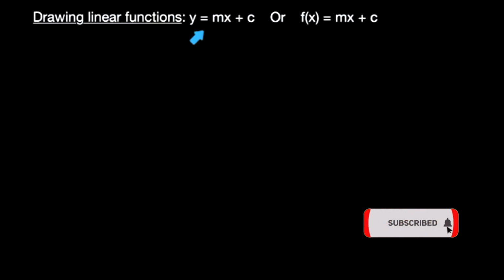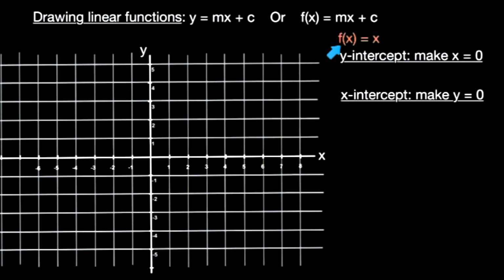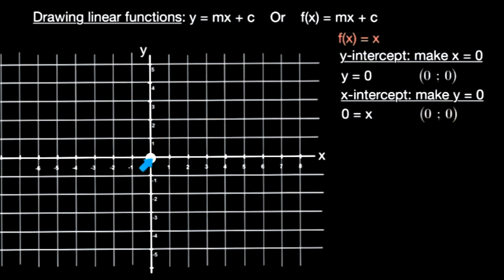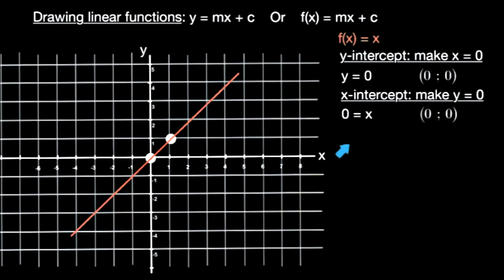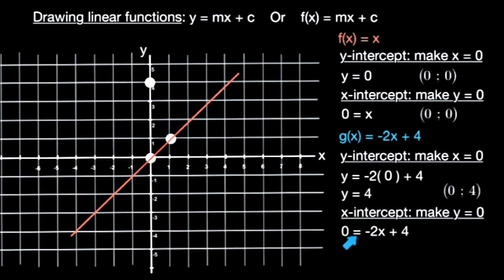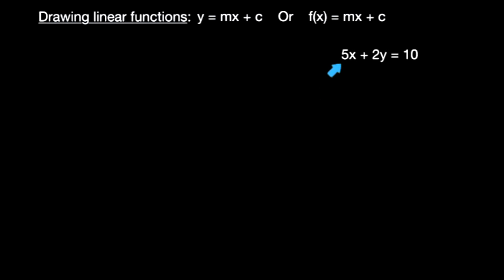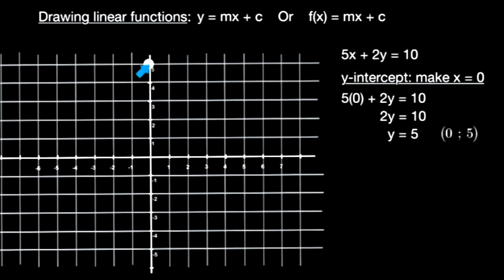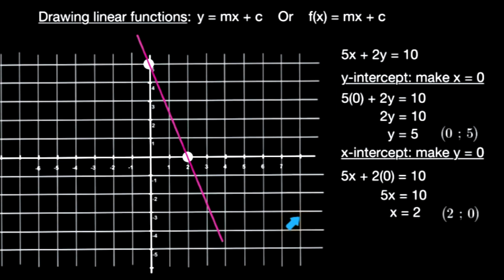Mathematical functions - lesson 3 Linear function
In this lesson we will learn what a linear function is and how what is the most efficient way to draw any linear function.